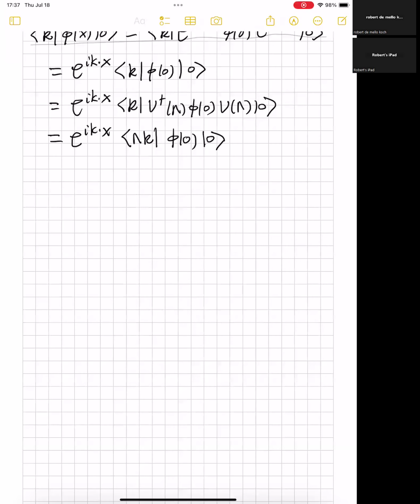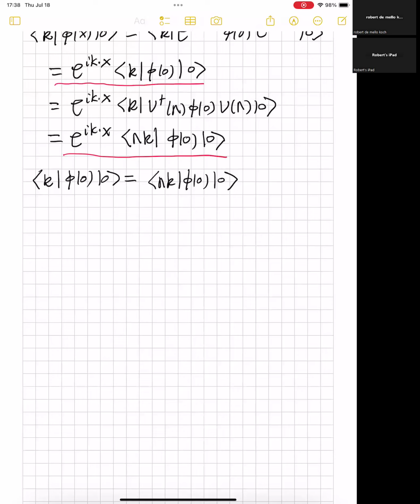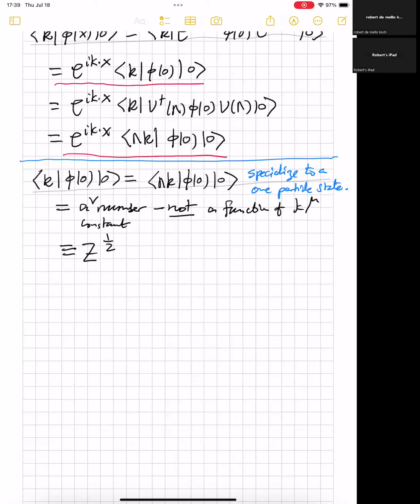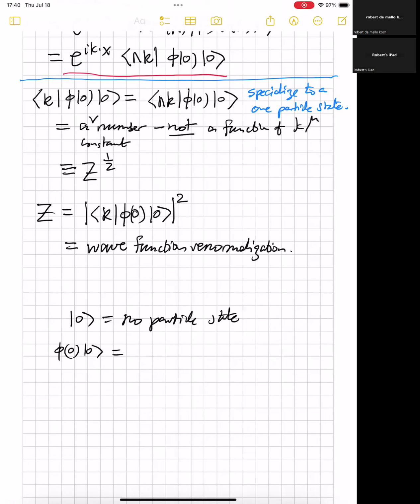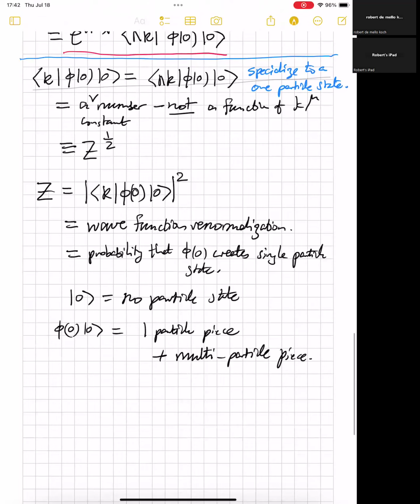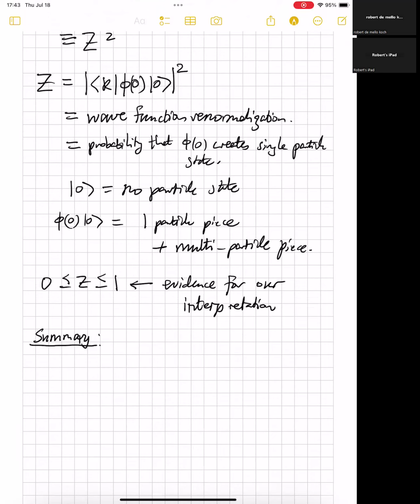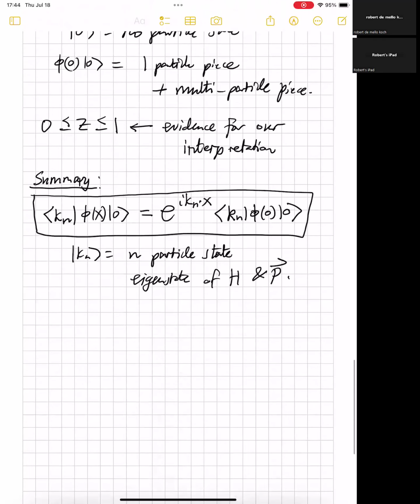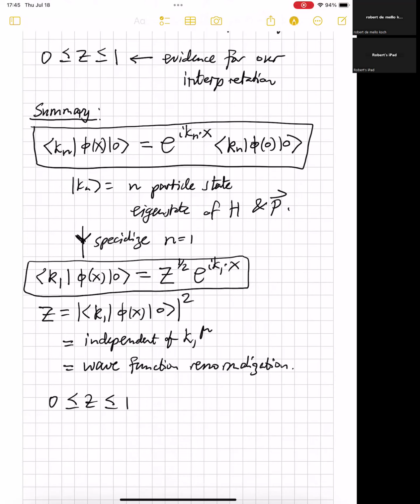Lecture 18 3 of 11